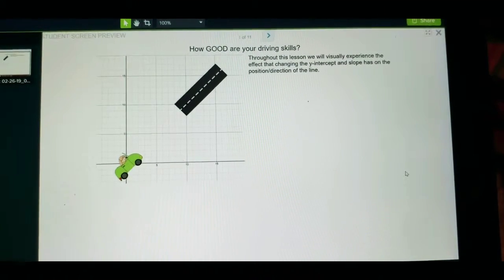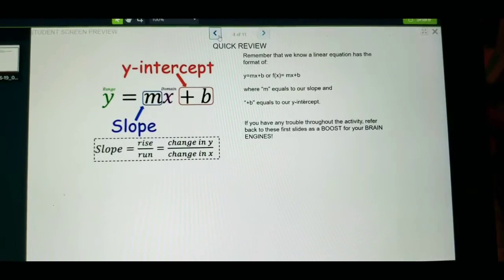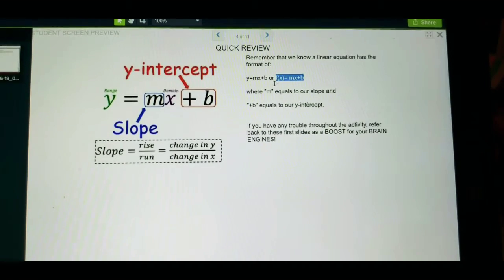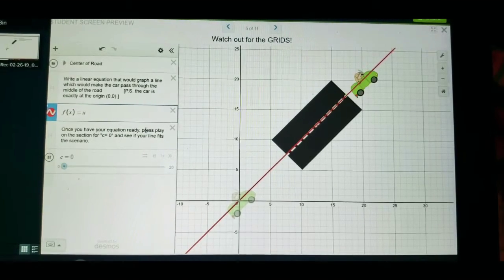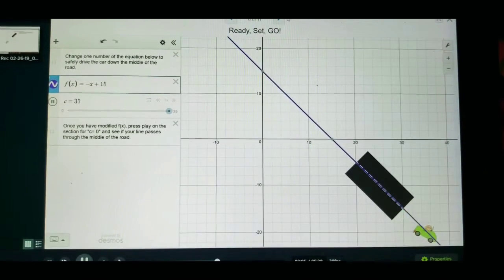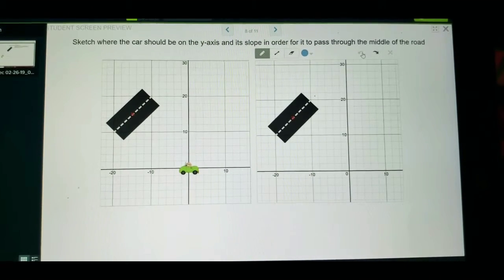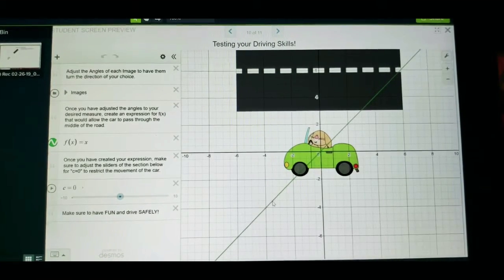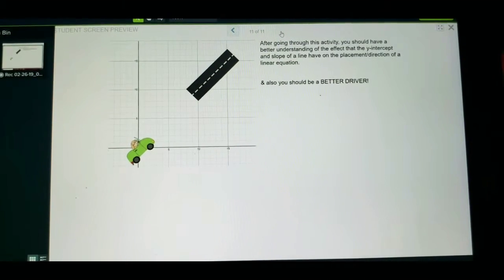Math 241-Lesson Project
Slope, Y-Intercept and Linear Equation Exploration